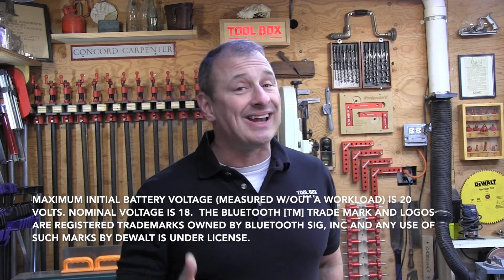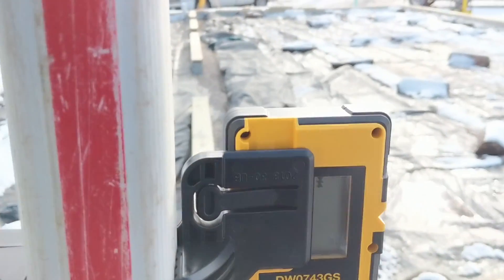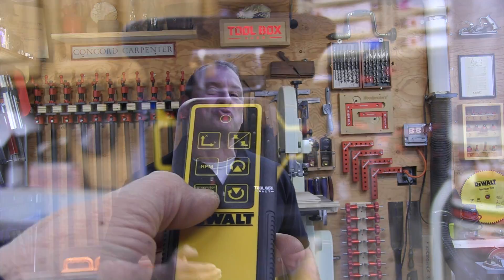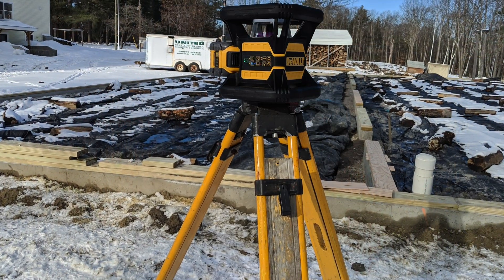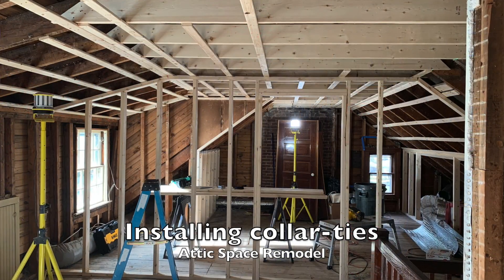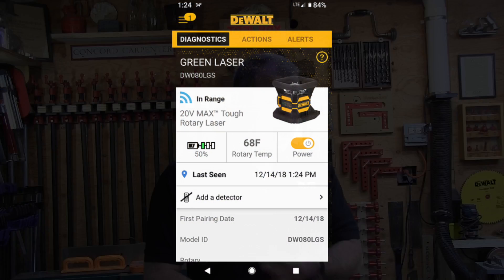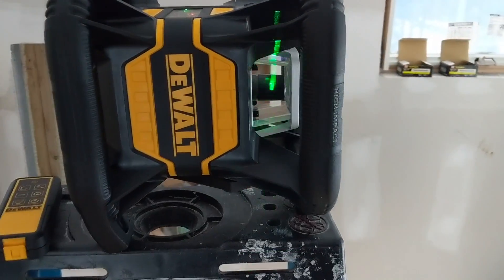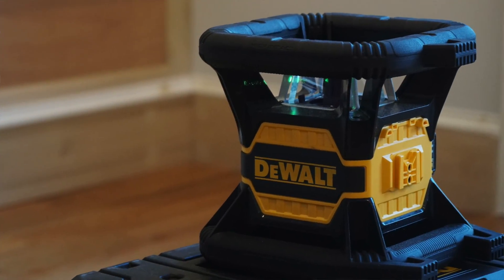Dewalt Green Rotary Laser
DW080LGS Green Rotary Laser Features

Laser Beam Color: Green
Accuracy of 1/16 in. at 100 ft.
Rotational Speed: 150, 300, 600, 1200 RPM
Self-Leveling Range: 5 degrees
Connect to the DEWALT Tool Connect™ App via Bluetooth® technology. Features include tool tracking, bump notifications, fall and drop indications, and changes in slope and line direction
2000 ft. range
Dual axis slope mode for added functionality
Scan mode of 15/45/90 degrees
IP67 rated with a 2-meter drop for jobsite durability
Up and down plumb dots

The DEWALT 20V MAX* Tool Connect™ Green Tough Rotary Laser (DW080LGS) features Bluetooth® connectivity, which allows it to connect to the Tool Connect™ app for approximate location tracking and tool customization features. With an IP67 debris/water resistance, two meter drop protection, and a highly-visible green beam, the Tough Rotary Laser performs in adverse jobsite conditions and provides an accuracy of +/- 1/16” at 100 feet. It has an interior range of 250 feet or an exterior range of 2,200 feet with the use of a detector.

DW080LGS Green Rotary Laser In-Use

Green lasers appear brighter to the human eye and often produce a “crisper” appearance. Green lasers are more expensive and require more energy to run but the advancements in battery technology have made them far more feasible for construction lasers.

Setup / Support Options

First off the flexibility of the DW080LGS is excellent. Built with a sturdy “roll cage” the unit can sit on the ground, on it’s case, on a ladder or even on a lumber pile to quickly establish a level laser line around the project area. Working outside it has a threaded insert so it can be mounted quickly to any surveying tripod. Lastly, for ceiling installers it comes with a ceiling bracket allowing the unit to clamp quickly to suspended ceiling track.

Controls

The DEWALT DW080LGS offers both a fully functioning set of controls on the unit along with an optional remote control. Users can also connect to the unit via Bluetooth to use the Tool Connect™ app on a smart phone or tablet for a third method of controlling the laser. While this is a very robust laser packed with many options I found the controls easy to use and intuitive. Being able to use a phone is extremely useful and far easier than keeping track of a remote control especially on a busy jobsite.

Ultimately the ease of use of these advanced electronics makes them less intimidating to users. Within minutes of taking the laser out of the case I was able to get it up and running and checking our trim layout around the room.

Tool Connect™ App

DEWALT’s Tool Connect™ App allows users to link one of the DEWALT Bluetooth enabled tools to your phone or tablet. The DW080LGS offers quite a few features when linked with the Tool Connect™ App including Rotary Control (rotational speed, spread angle, and slope controls).

Povides information on the battery charge level, the laser temperature, and the last time the laser was seen. While this doesn’t provide GPS tracking, it does provide a date stamp for the last time the app device pinged the tool which can prove helpful in remembering the time and location a user last saw the device.

Laser Visibility

Green lasers are so much easier for me to see on a jobsite during bright light conditions and that seems to be a universal response from other tradesmen that I work with. Green lasers are 4-times brighter and more visible compared to traditional red lasers. Using the green laser on a recent timber frame addition was a great test as the room has lots of glass, snow covered ground outside, and bright sunshine pouring in. Even in those bright light conditions the green reference line was easy to see.

Overall Impression – DEWALT DW080LGS

The DEWALT DW080LGS 20V MAX* Tool Connect™ Green Tough Rotary Laser is a workhorse that’s easy to use and built for the rugged demands of any construction project. As a general contractor it’s imperative to have a versatile rotary laser in our arsenal. We use them for setting excavation grades, laying out walls, aligning trim, installing suspended ceiling systems and many other tasks that require level surfaces. The I:Throw in a TSTAK® case along with a remote control and remote sensor and this is an excellent rotary laser for any general contractor.

Priced at $1,999 it’s a major investment but one that will pay dividends in quality work and productivity.

*Maximum initial battery voltage (measured without a workload) is 20 volts. Nominal voltage is 18.

The Bluetooth® word mark and logos are registered trademarks owned by Bluetooth SIG, Inc. and any use of such marks by DEWALT is under license.